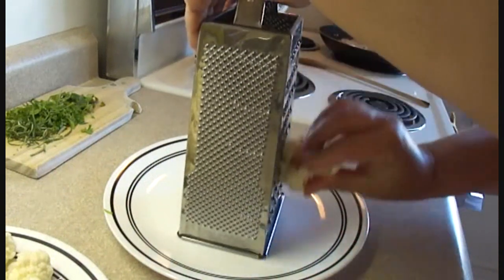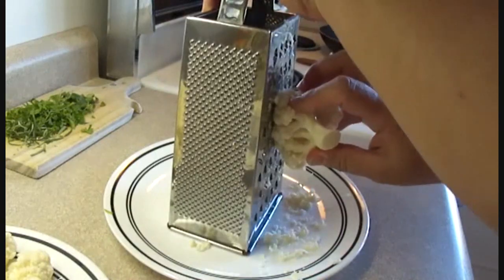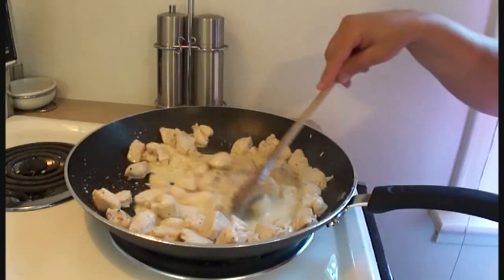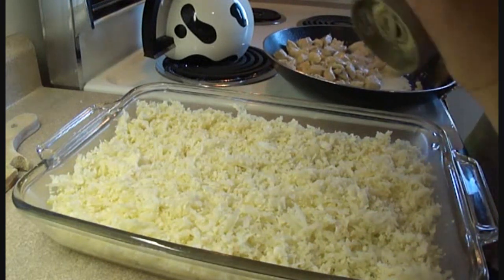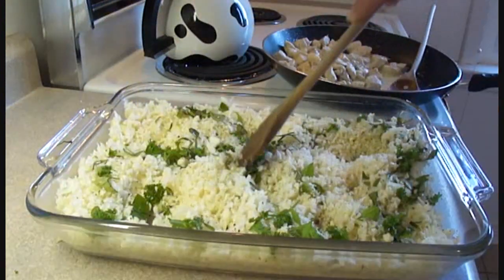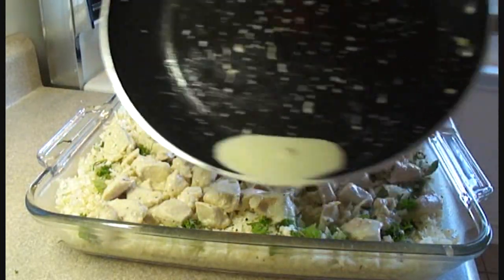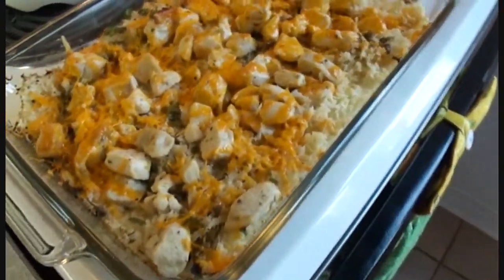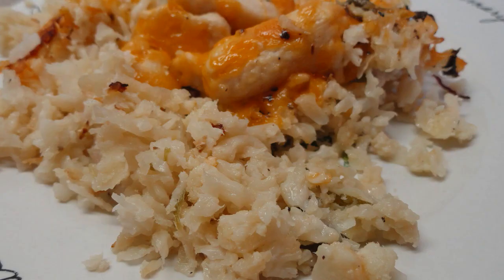Low Carb Chicken and "rice" (cauliflower) casserole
1 pound boneless chicken breasts
1 tablespoon olive oil, or use cooking spray
salt and pepper, to taste
1 head cauliflower, grated
1 1/2 teaspoons herbs, dried; basil, thyme, etc.
1 1/2 teaspoons dried parsley
3 tablespoons heavy cream
1 cup shredded Cheddar cheese
Preparation:

Wash chicken breasts or tenders; pat dry. Cut into cubes. Heat oil in a heavy skillet over medium heat; add chicken and cook until chicken is browned and just tender, about 10 to 12 minutes. Add cream and stir to scrape up any browned bits.. Spray a 7x11-inch baking dish with vegetable cooking spray; add grated cauliflower. Sprinkle cauliflower with a little salt and pepper, onion powder, basil and thyme or a combination of herbs, and parsley. Top cauliflower with chicken; drizzle with the cream. Sprinkle cheese over all. Cover and bake for 15 minutes at 325° (see video, it took much longer than this!)
Approximate nutrients, based on 5 servings:
Per Serving: 258 Calories, 16g Fat (56.0% calories from fat), 26g Protein, 2g Carbohydrate, 1g Dietary Fiber, 91mg Cholesterol, 198mg Sodium. Exchanges: 0 Grain(Starch), 3 1/2 Lean Meat; 0 Vegetable, 0 Non-Fat Milk, 2 Fat.